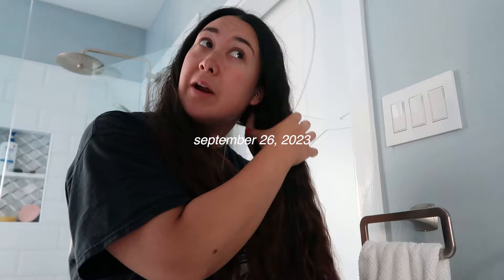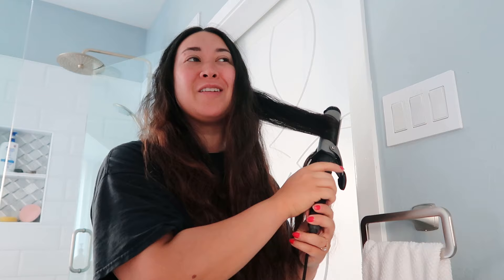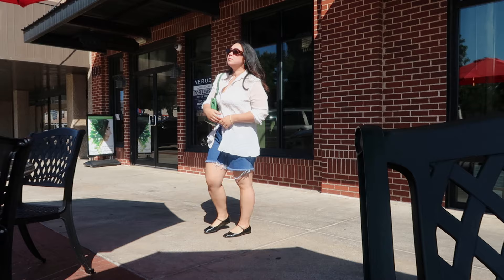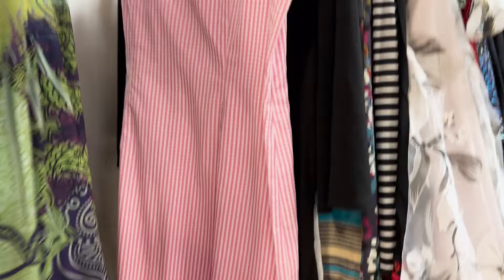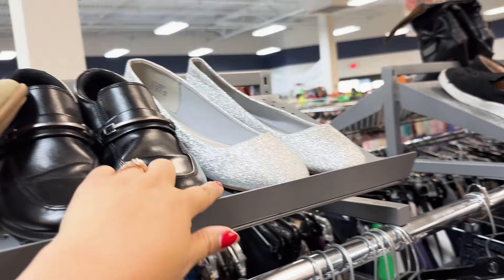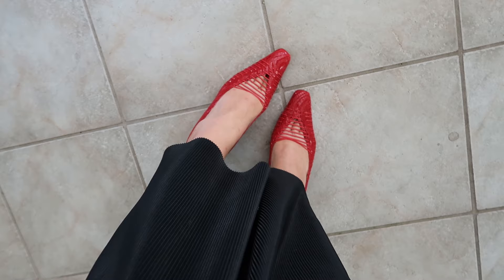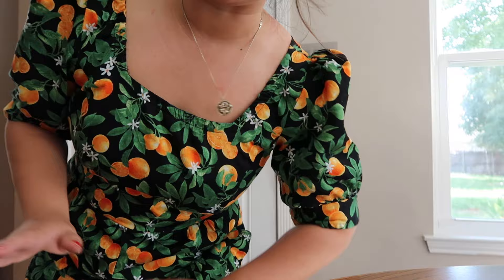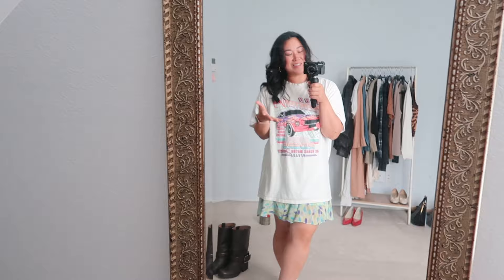OOTD VLOG: chopping half my hair, thrifting + haul, wardrobe edit!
Just a lil vlog sharing some daily outfits and things I got up to in the last month or so, including getting a haircut, a quick little thrift trip, and giving my wardrobe a bit of a needed update.

Timestamps:
0:00 let’s get a haircut
1:57 outfit 1
3:14 outfit 2
4:01 thrift with me!
6:17 thrift haul
10:05 outfit 3
12:12 editing my wardrobe